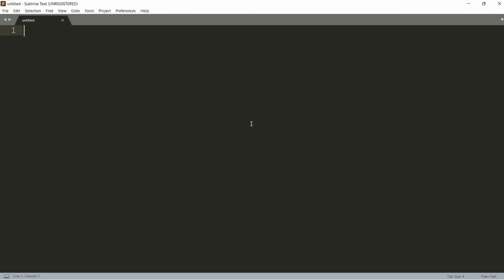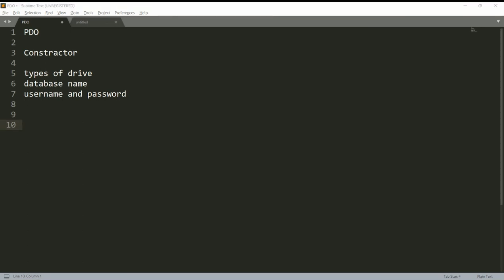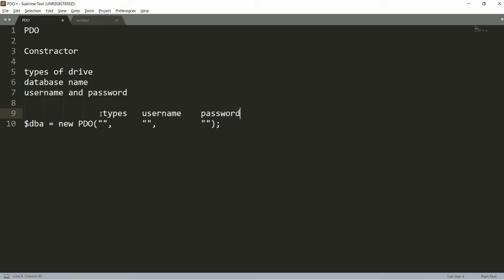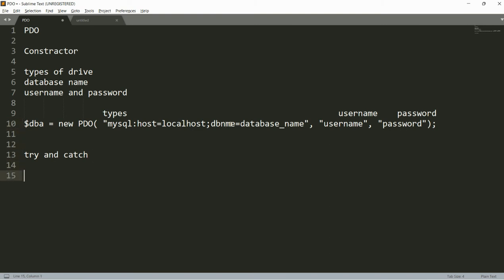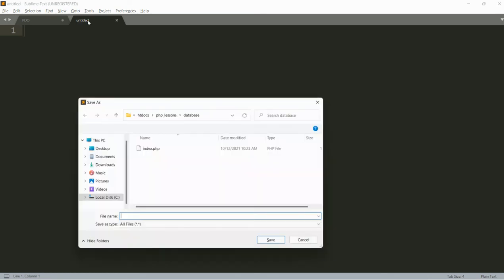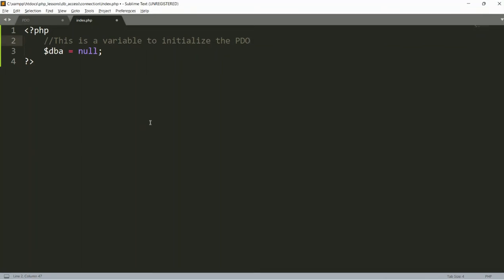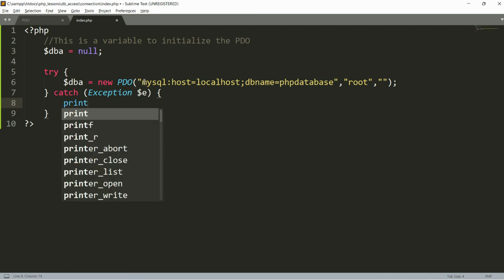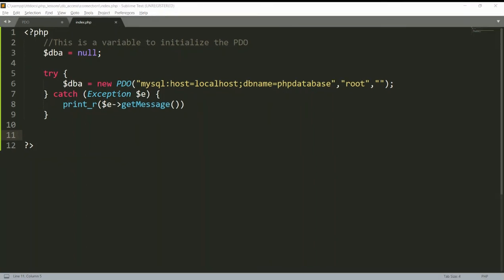06. PHP Advanced Database and PHP - Connecting to PHP using PDO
Establishing connections is handled by the PDO base class. There's no need to care which driver you use when you use the PDO class name.